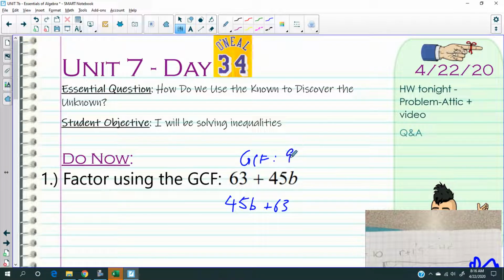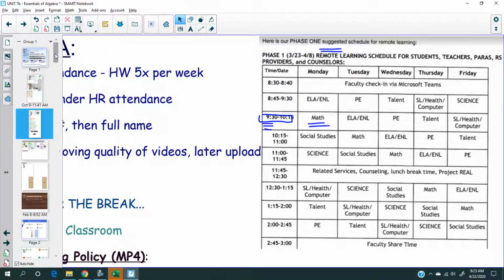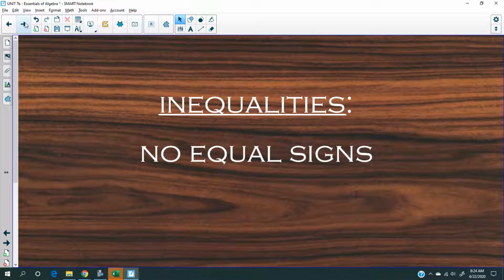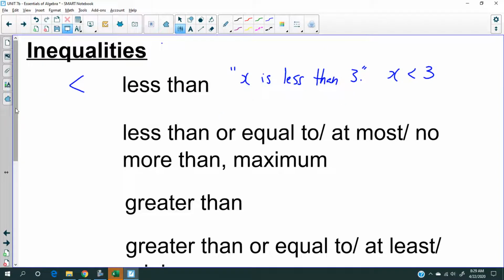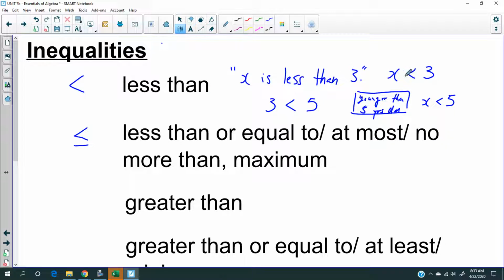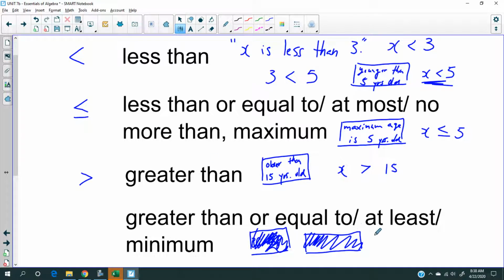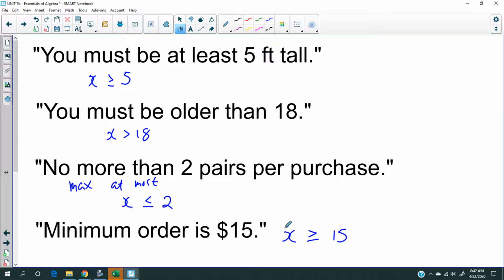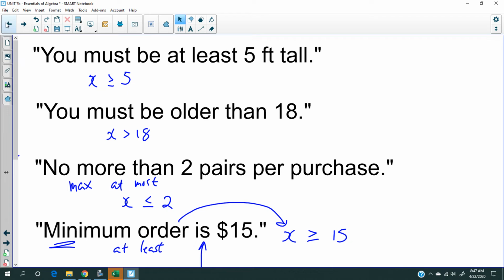(RL) Unit 7 - Day 34 (Wednesday)